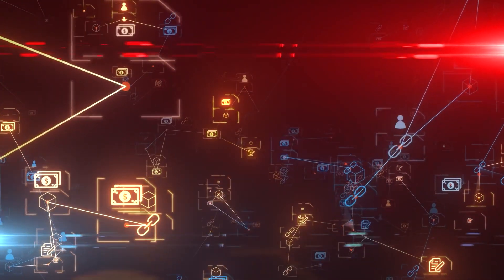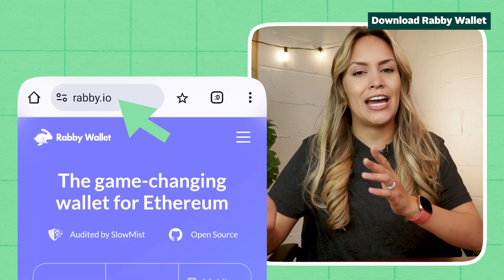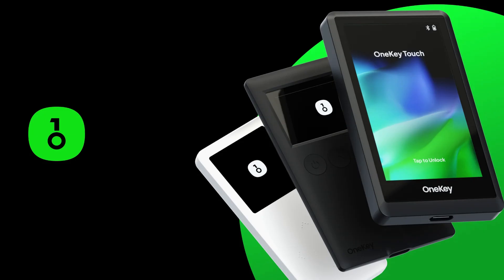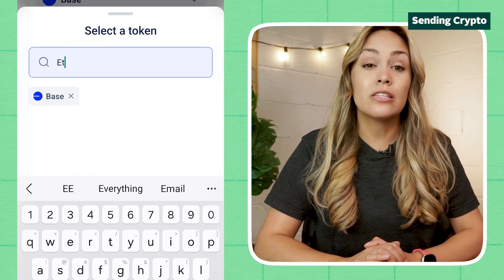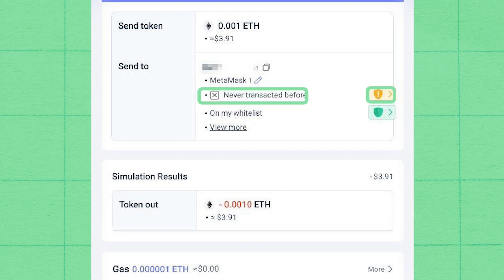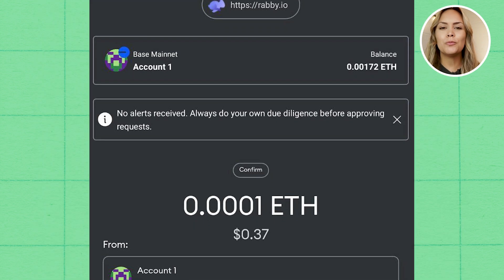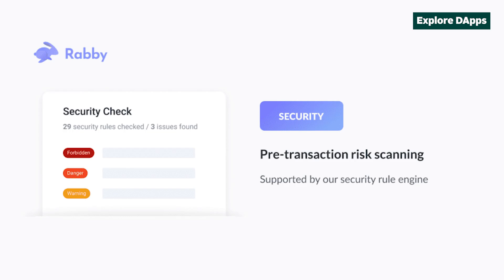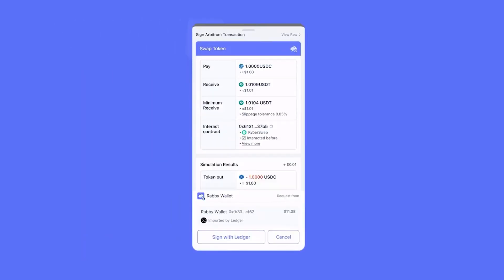Better Than Metamask?? Beginner’s Rabby MOBILE Wallet Tutorial in 2025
A walkthrough on how to use Rabby Wallet’s latest mobile app on your smartphone.

Read more 📋
Ultimate Guide To Solana's Phantom Wallet

Timestamps:
00:00 Intro
01:24 Download the App
01:42 Set Up Your Rabby Wallet
02:22 Receive Funds
02:52 Send funds
04:56 Explore dApps
05:53 Conclusion and Outro